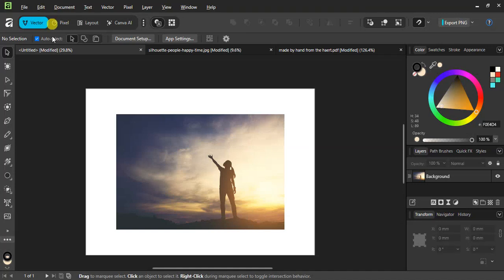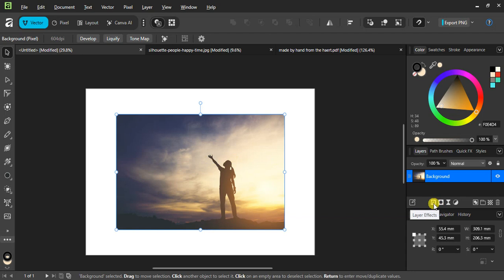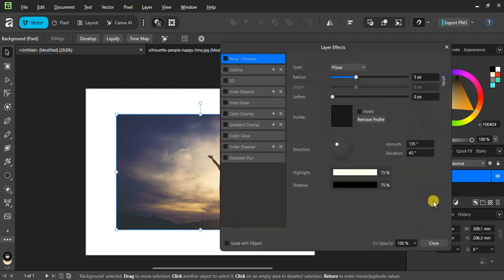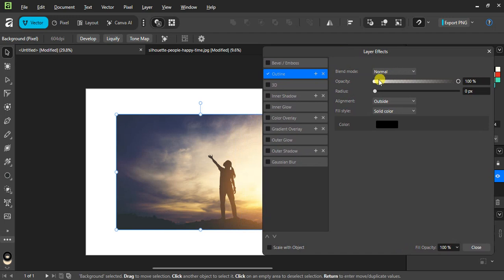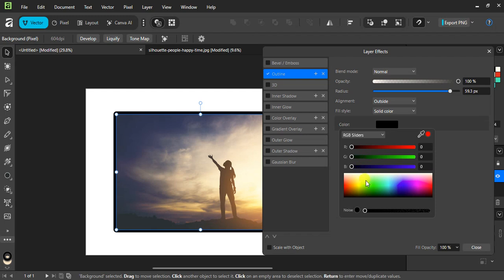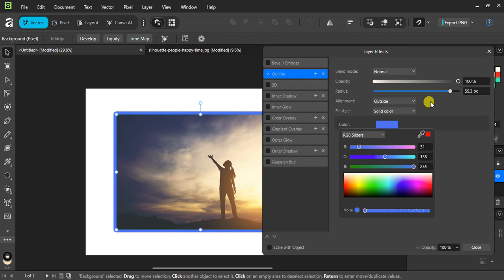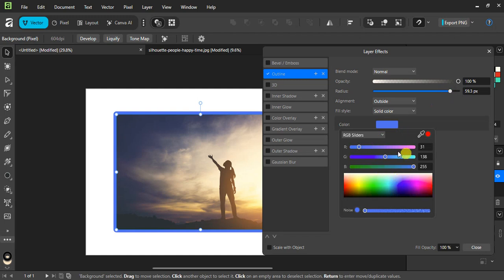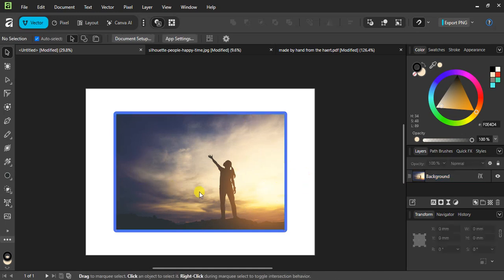How To Outline A Picture In Affinity Designer (2026) (Best Method)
How To Outline A Picture In Affinity Designer (2026) (Best Method) Learn how to outline a picture in Affinity Designer with this easy beginner-friendly tutorial. We’ll guide you step by step on how to trace images and create beautiful picture outlines for your projects.

This video covers simple techniques to create picture borders, outline effects, and custom shapes using Affinity Designer’s powerful tools. Whether you’re editing photos or designing graphics, this guide will help you outline images quickly and professionally. Start tracing and outlining pictures in Affinity Designer today!